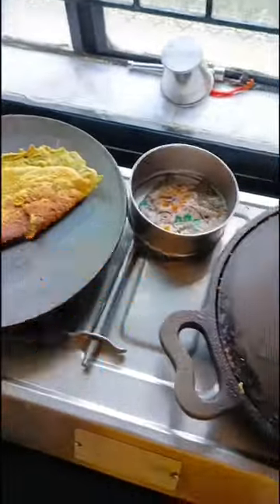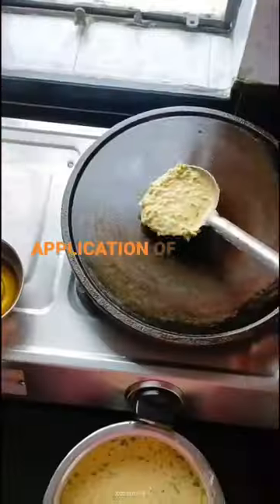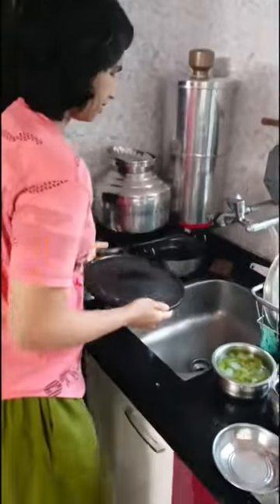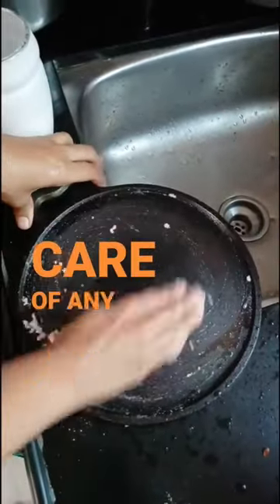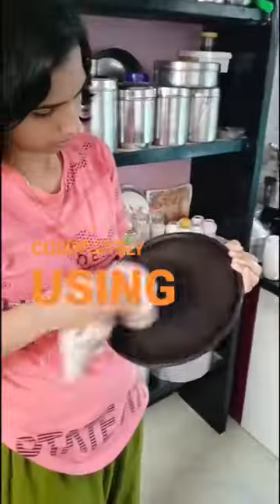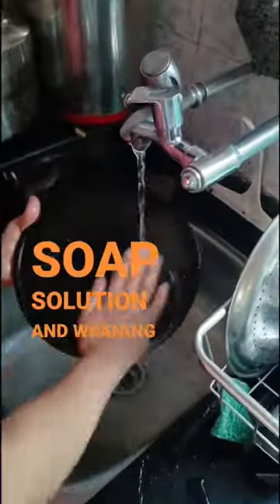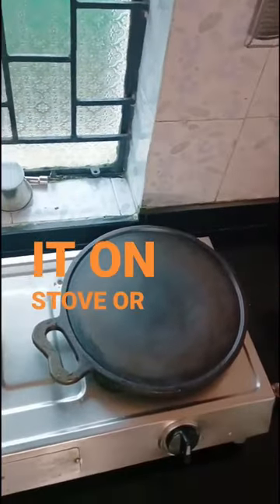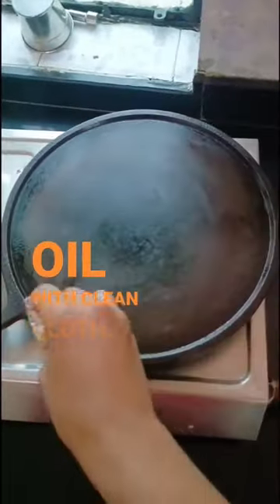Using cast iron tawa is very simple, we just need to make a habit of it.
*To Get Extra 7% on orders 1199 & above*
cast iron tawa is very simple, we just need to make a habit of it.
There are 2 simple ways of cleaning
🕳️Either Use salt to scrub it or
🕳️Use soap/ bioenzyme to scrub it obviously with a soft dish wash scrubber
🙏Avoid dishwasher
Once washed clean either
🕳️Wipe it dry using a clean cloth or
🕳️Put it on gas or oven to dry as water being enemy of iron it will start rusting
🙏 Post drying apply a very thin layer of oil before storing it for next use
One can just apply oil after drying or if you have time once a while apply oil & keep it on gas till the smoking point of oil ( By this oil gets absorbed in pores & also makes it more non-stick, retains its seasoning)

Keep following to know about seasoning and more